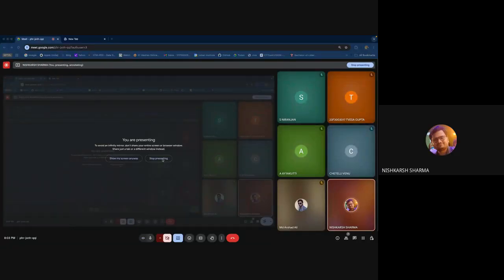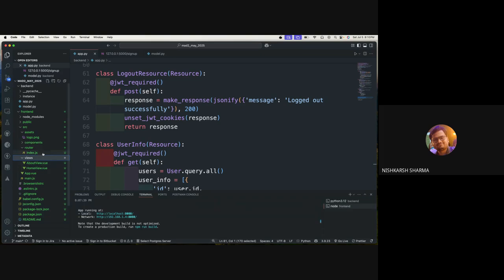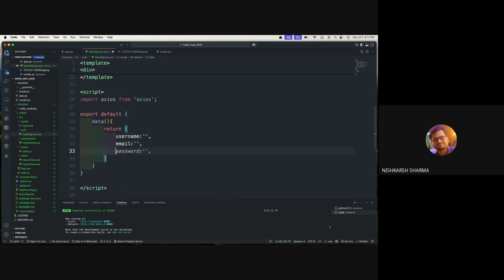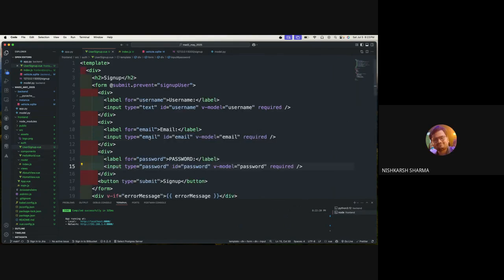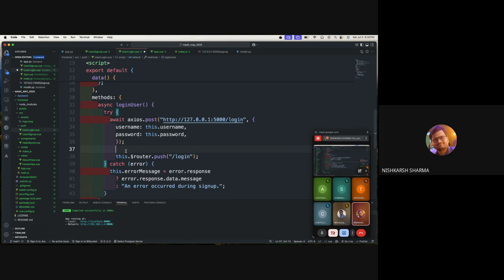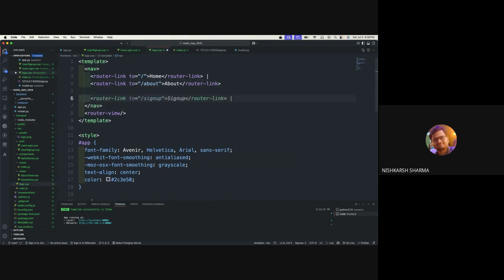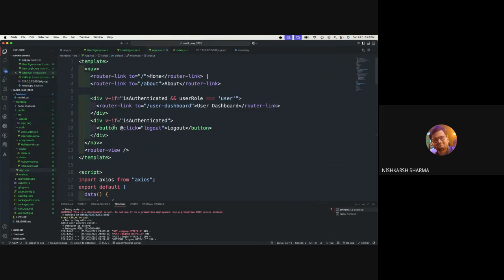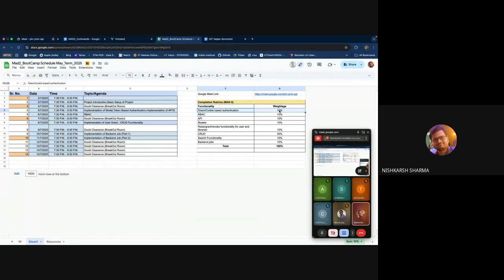Day 2 - Mad2 May Bootcamp 2025